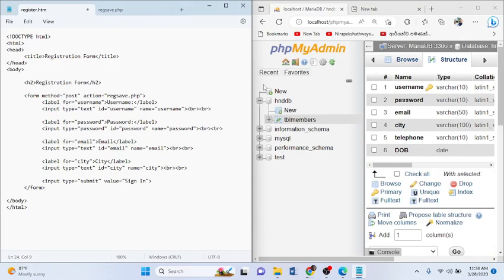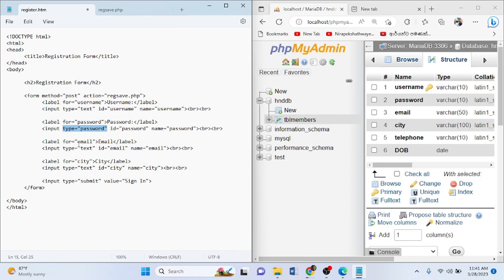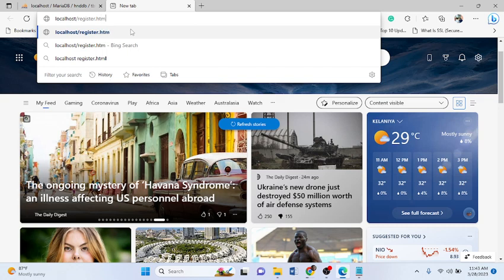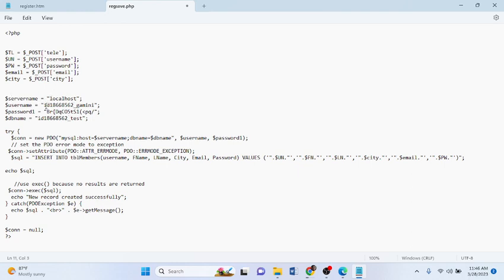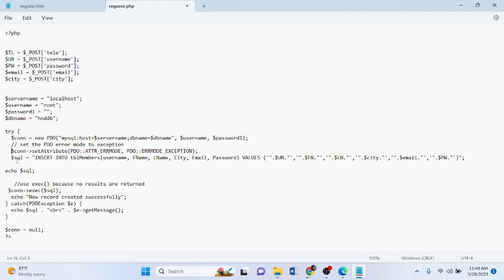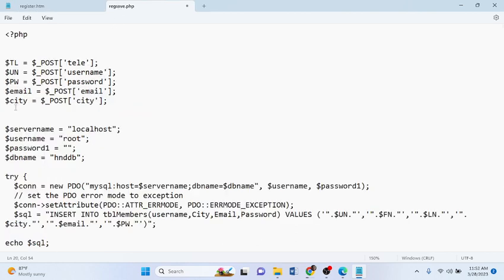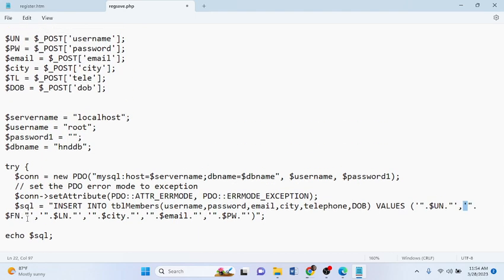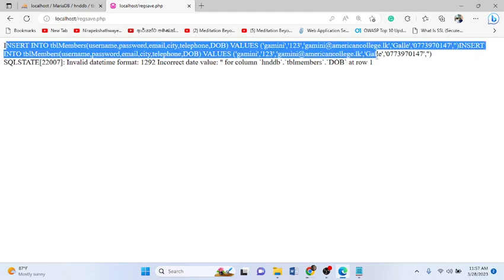2 user registration form